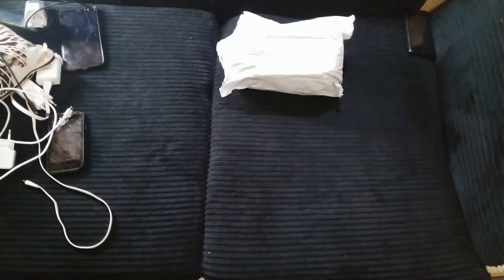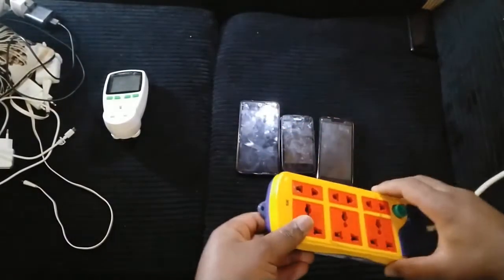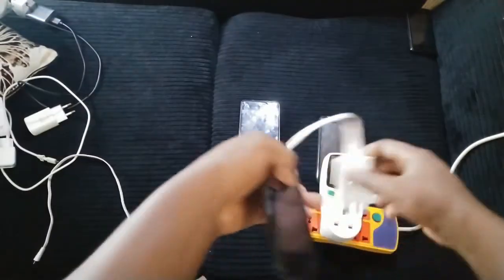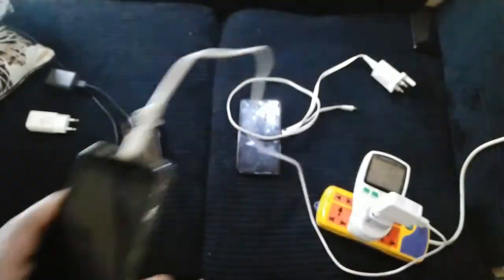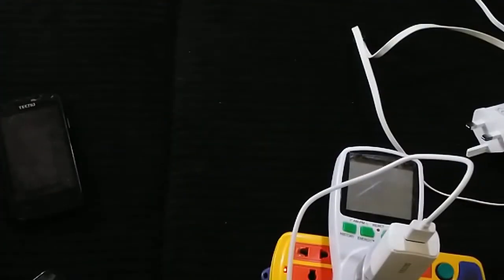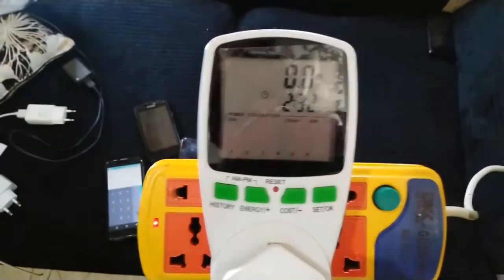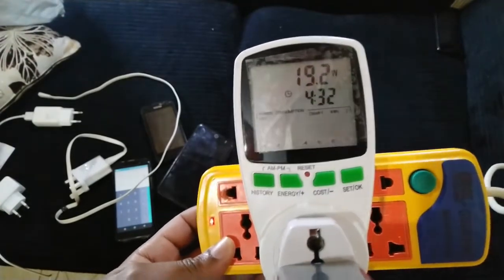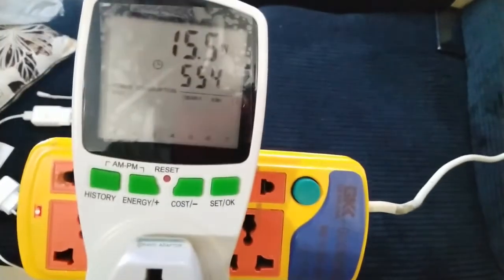Measuring total wattage of smartphones using power meter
In this video I demonstrate the total wattage used by various smartphones and whether they corresponds with what it is indicated in their original chargers. The power meter device can also be used in other home appliances like Tv, fridges, sound systems etc. Enjoy watching.